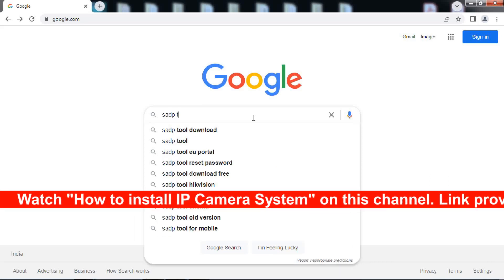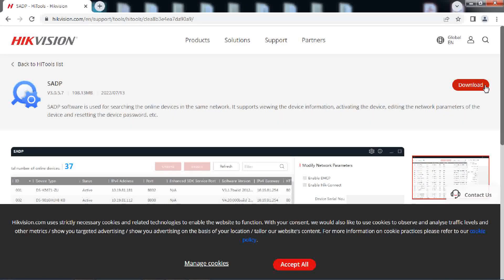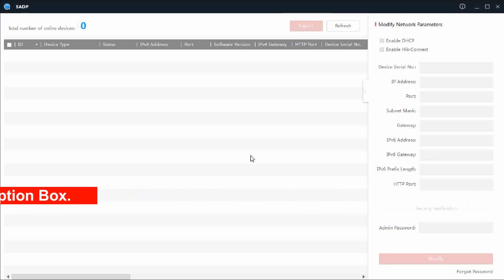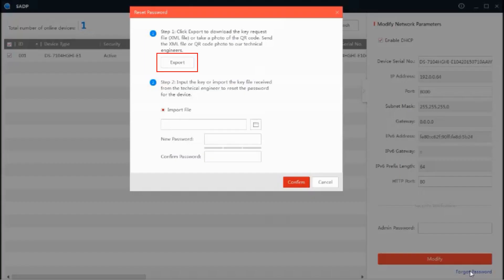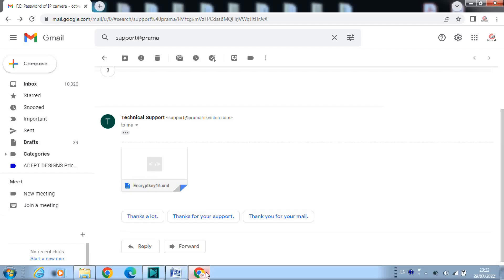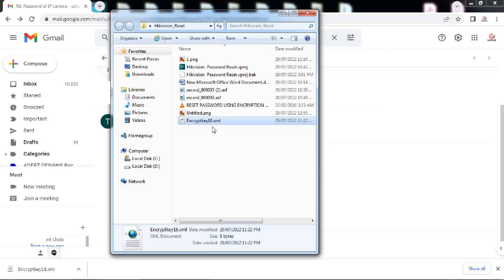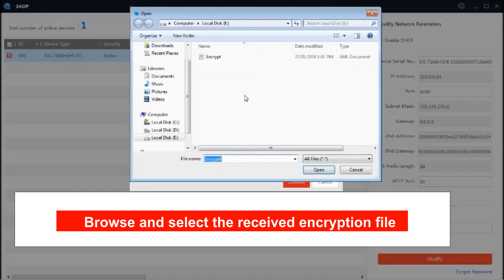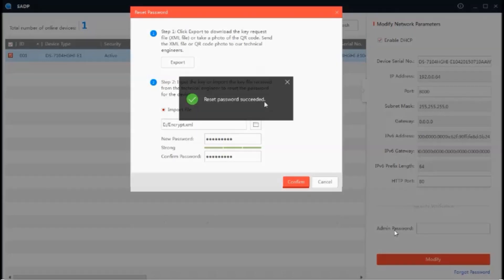How to reset hikvision dvr password, Hikvision dvr password reset, hikvision camera password reset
(Selection of PoE Switch, PoE Budget and Network Design)
(How to install Hard Disk in NVR / DVR)

The Beginning Of Vedatman Story:
The pursuit of discovering pure, unadulterated edible oils and Desi Ghee in the Indian market emerged when we became aware of the prevalence of heavily processed, adulterated, and chemically-laden cooking oils and desi ghee. Deeply concerned about the well-being of our loved ones, we were determined to find a healthier and safer alternative. Soon we realized that determining the purity of available products was an extremely challenging task. This realization led to the birth of “Vedatman,” a social entrepreneurship venture of Advent.